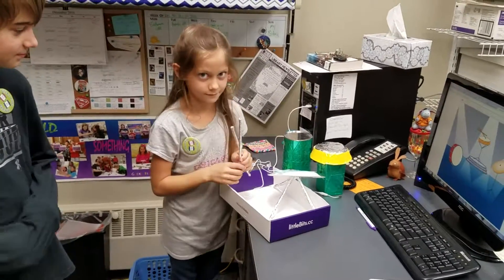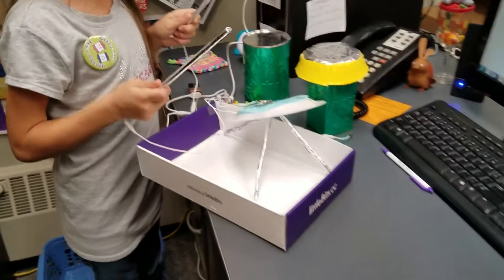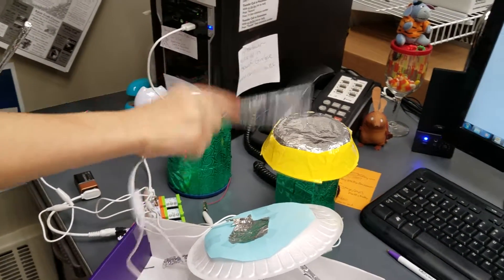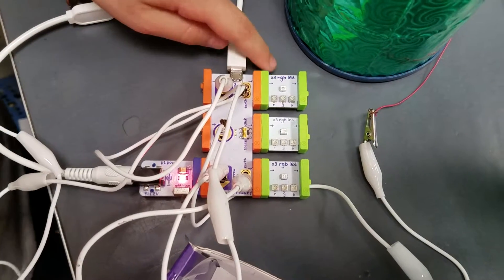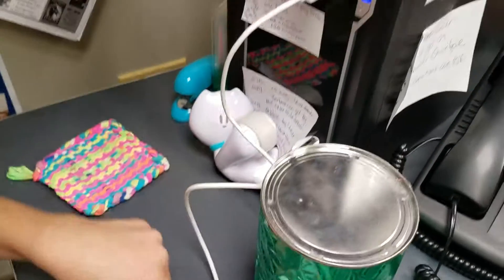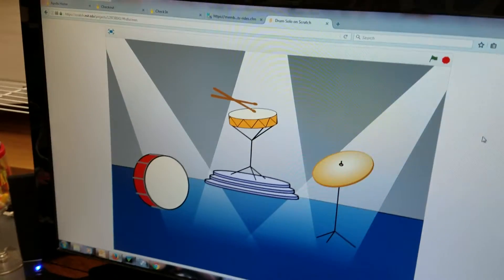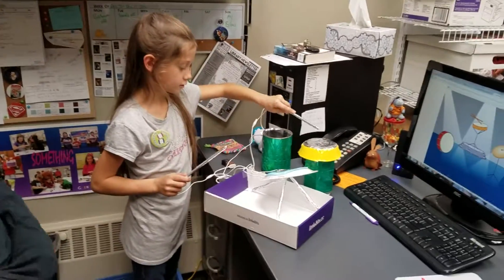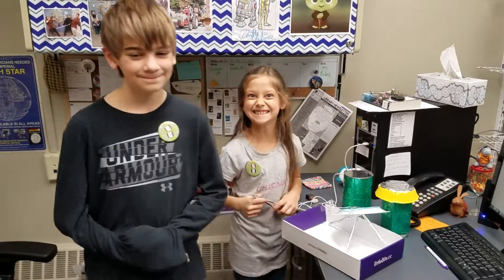littleBits Makey Makey Drum Kit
Check out the drum kit we made using littleBits and Scratch!